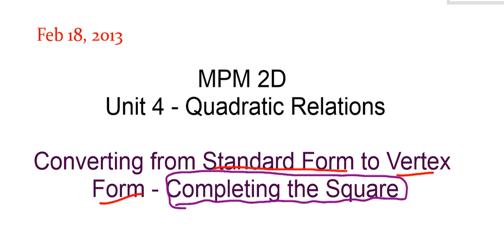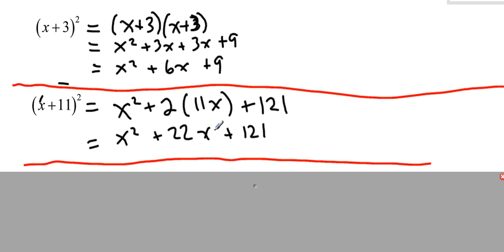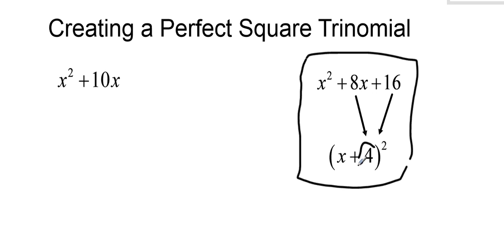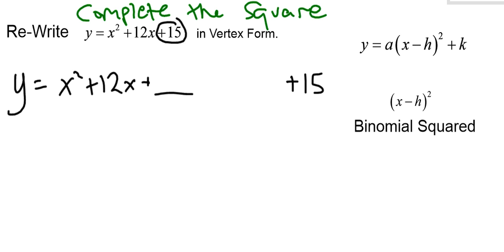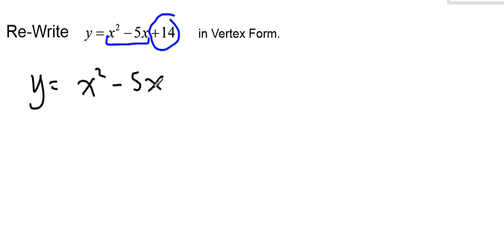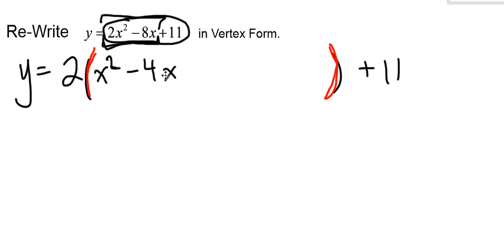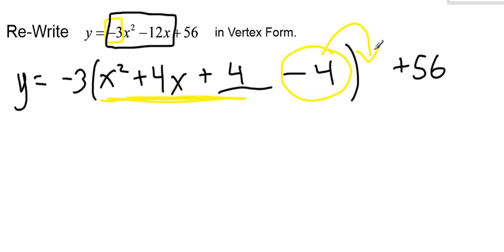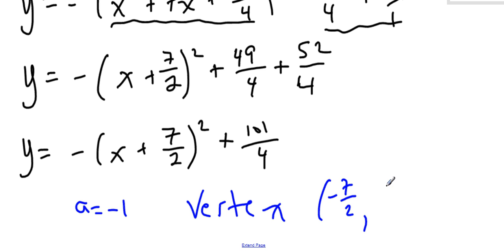QR completing the square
Quadratic Relations Unit - Here's a video on how to complete the square.